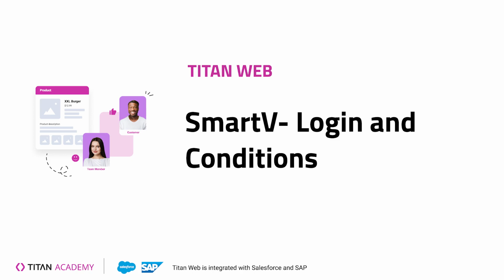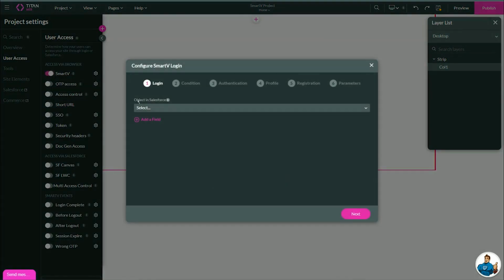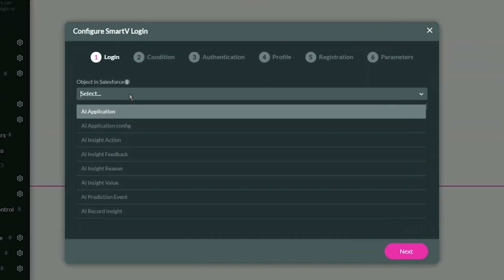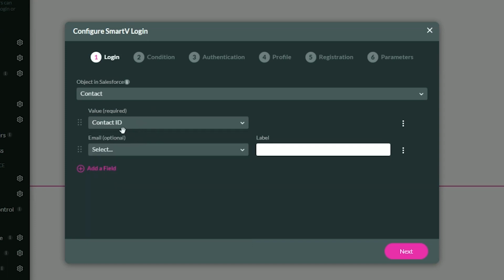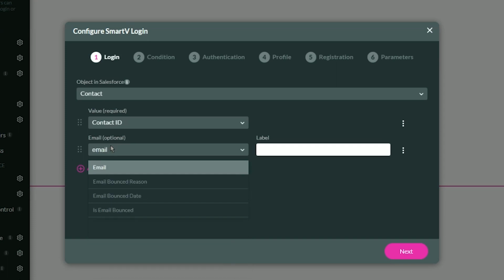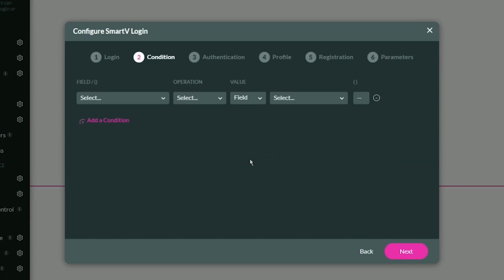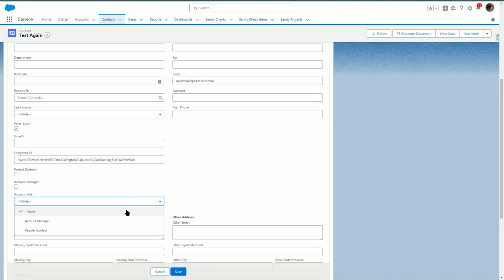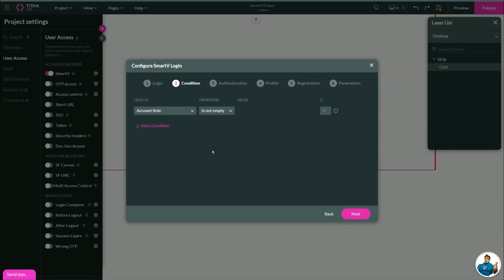Salesforce Security: Titan Web Projects - SmartV: Login and Conditions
Get all the information to create safe web projects from our Web Advanced course for the ultimate Salesforce security. This short tutorial video discusses SmartV login and conditions found on Titan Web. Let's go!

Chapters:
00:00 An introduction to SmartV login and conditions in Titan Web.
0:17 See how to enable SmartV in Titan Web.
0:25 Check out how to configure login for SmartV.
1:35 Explore configuring conditions for SmartV.

Want to read the article in our Security & Access series?

This overview video covers Smart V Login and Conditions.

To enable Smart V, simply click the Project Settings gear icon and select the User Access tab. Then, activate the Smart V toggle switch. Notice that the Configure SmartV Login screen opens.

Now to login, using the dropdown, select the object in Salesforce. This can be either a custom or standard object. For example, Contact. Next, you need to select a Value. This information will be returned from the login record back into your Titan project. This information can be used to keep an activity log of that record, update the record, or create related records. For example, Contact ID.

It is recommended that you select the record ID of the object you are using for SmartV in Titan.

You can then go ahead and use the dropdown to select an email option. You can use any email field in your object. This is the information that will be used to validate the user when they log in to your project. You can create a custom label for this field and click Next.

For configuring conditions, use the condition tab to control which users can log in based on information associated with the record. To do this on your end, use the dropdowns, select the Field and condition operation. For example, only users with an Account Role will be allowed to log in. Then, you can simply click Next.